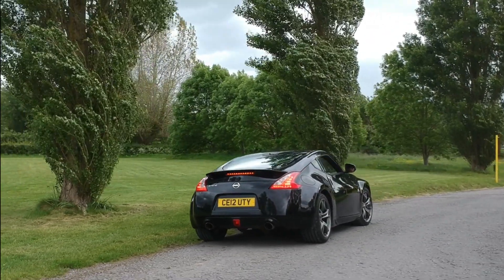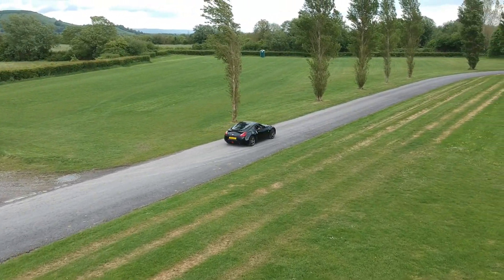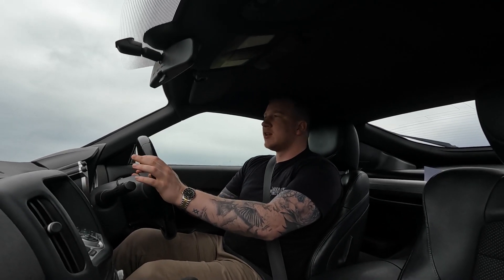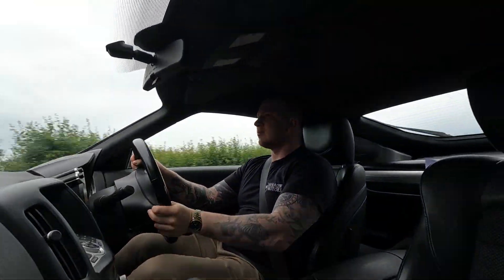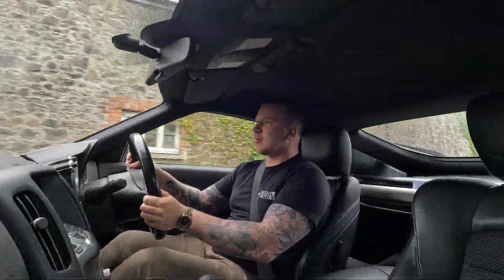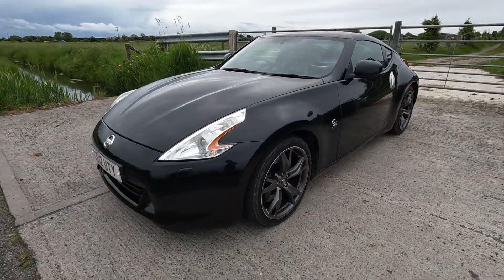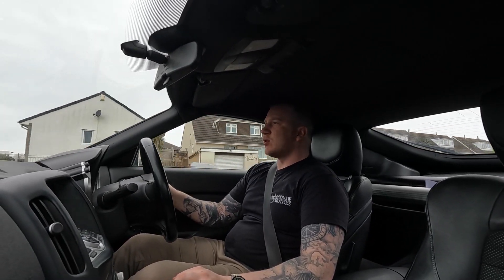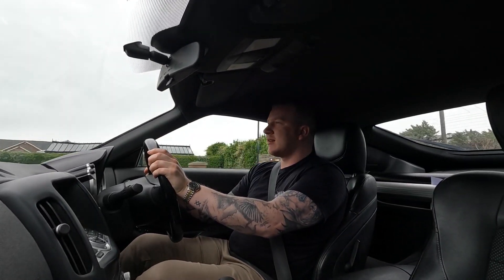Should you buy a Nissan 370Z? - Quick road test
Just a quick video of this 370Z we currently have in stock at Berrow Motors. A very cool car with plenty of power and style.